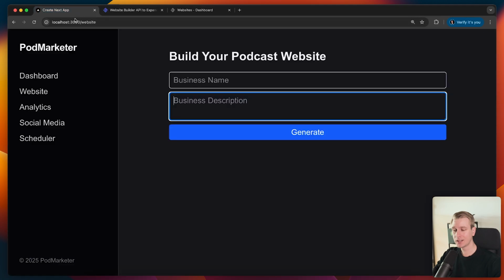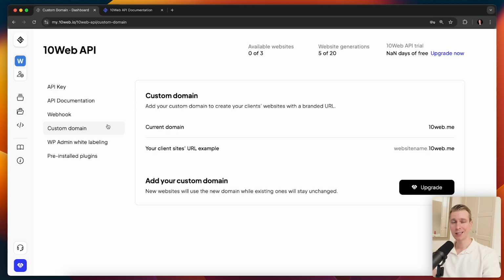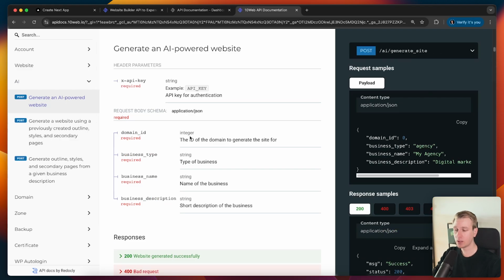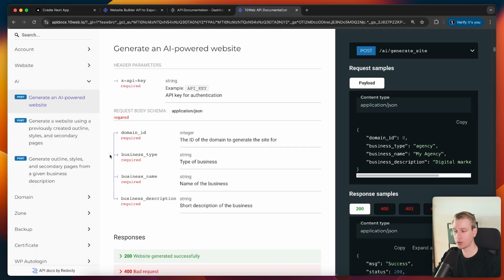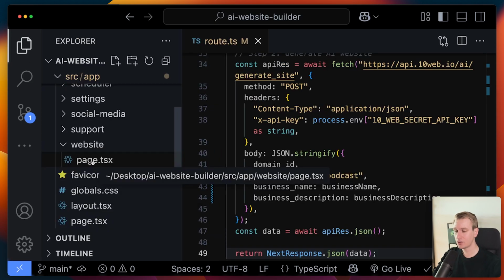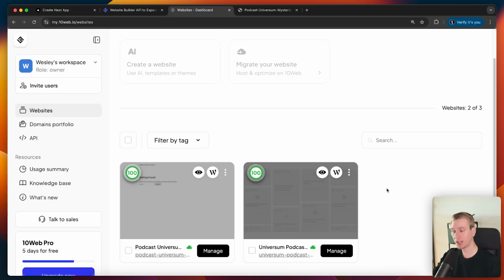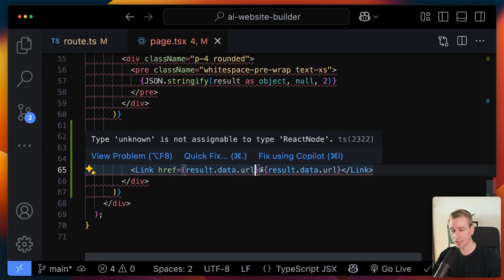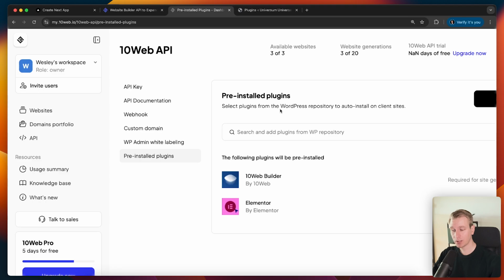This API Gives Your Users Beautiful AI-Websites (EASY!)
Give your users beautiful websites with this API

⏱️ Timestamps:
00:00 Intro
01:28 Website Builder API
02:53 API docs
03:14 White labelling
03:44 API docs (cont.)
04:48 /ai/generate_site
05:37 Server-side code for API endpoint
08:02 Demo
10:54 Auto-login
11:18 Demo (cont.)
11:51 Webhooks / custom domain / whitelabel